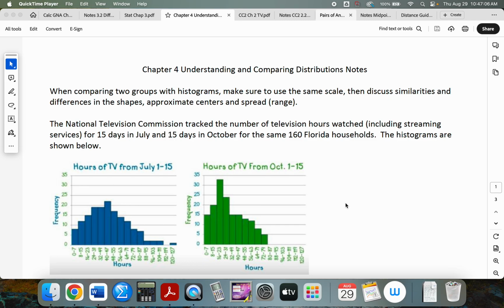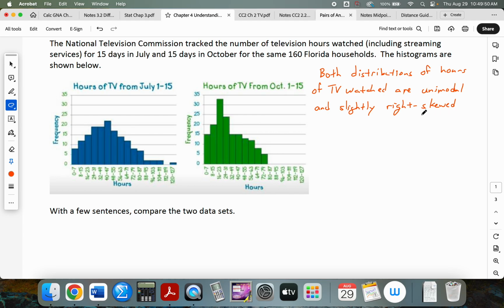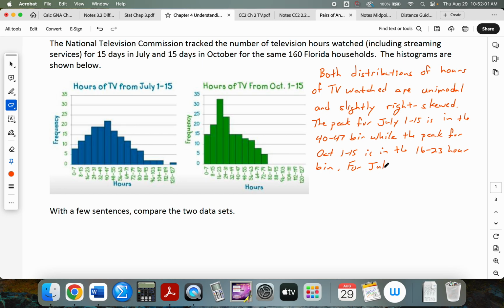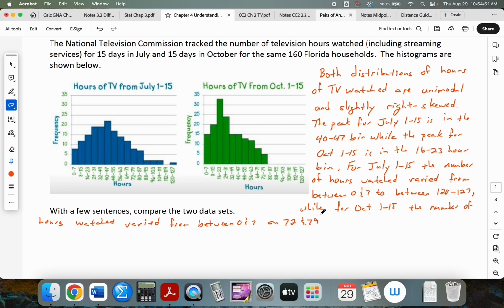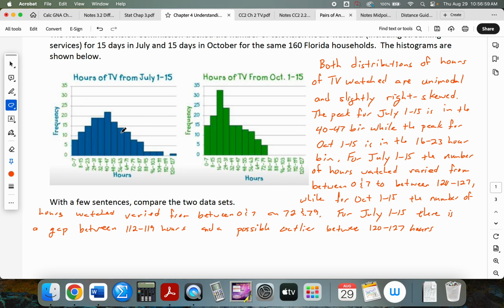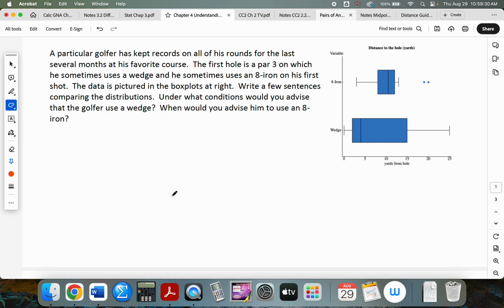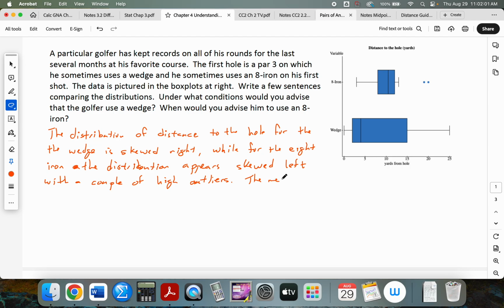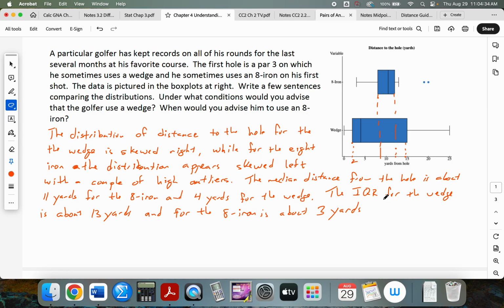AP Stat Aug 29